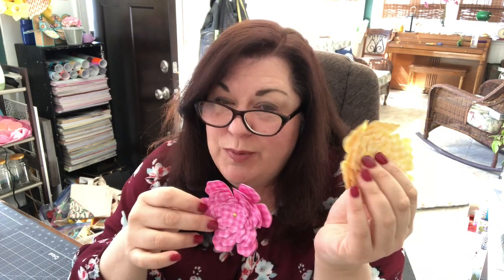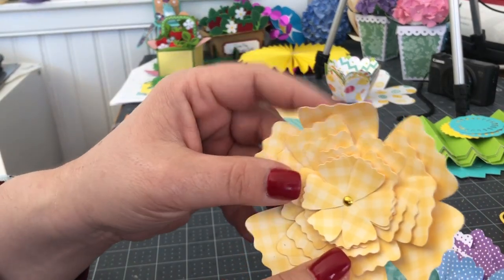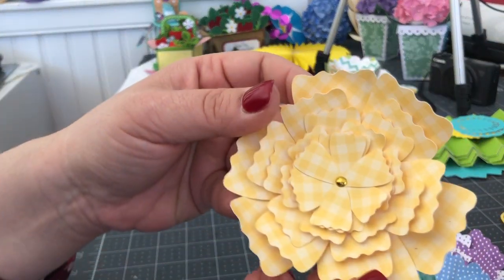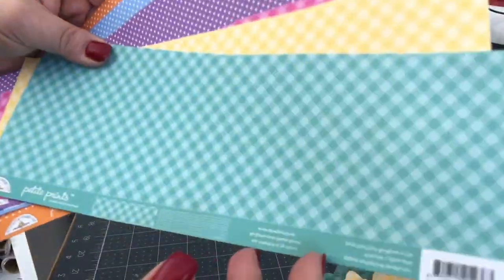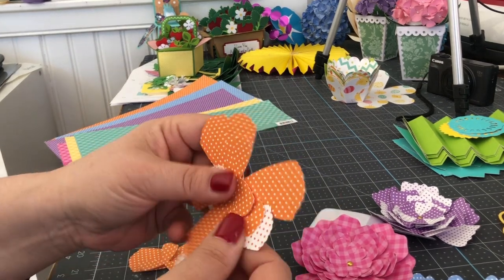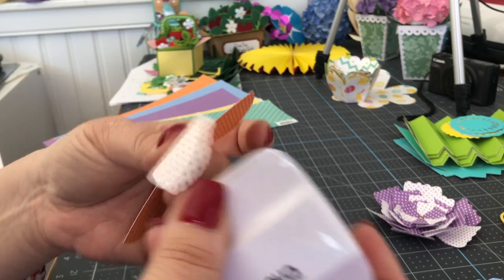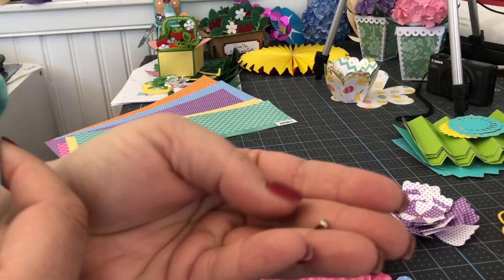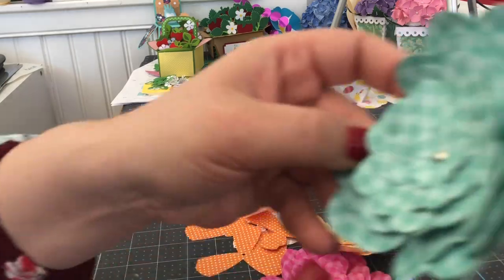Make Multi-Layered Paper Flowers With Miss Rita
Would you like to learn how to make Multi-Layered Paper Flowers from talented designer Lori Whitlock?

Follow along as Miss Rita (that's me!) makes a half dozen different multi-layered paper flowers out of Doodlebug Designs, Inc. "Petite Prints" double sided paper from talented SVG designer, Lori Whitlock.

The files that Miss Rita uses to make this card was purchased from Lori's SVG Shop (shop.loriwhitlock.com) for a few dollars and then personalized by Miss Rita to give it a truly special touch!

Miss Rita shows you how to assemble the flowers step-by-step so you, too, can easily replicate this project with your Cricut Explore or Maker.

This project is NOT available for purchase in Cricut Design Space, but it can be uploaded to your canvas after purchase.  Once uploaded, you can cut all of the pieces expertly on your machine.

Because this is an SVG that required payment, I cannot give you my usually FREE Design Space file, but all of my other Design Space files are available on Cricut Community.

As I mention in the video, some of Lori's files are available on Cricut Design Space, but certainly not *all* of them.  The Multi-Layered Flowers used in this video are available in her shop

Did you like today's video?  I assure you, I read all of my comments and try to respond to them as quickly as possible.

Don't forget you can always give me a "thumbs up" and share it with a friend!

Miss Rita's Cricut Design Space files are always FREE to use and there are literally dozens of great projects to choose from.

Best always,
Miss Rita

Would you like to help support Miss Rita?  If you are a budding Cricuteer, you can do so by ordering your next Cricut order through my special

A little about me:
My name is Ritamarie Cavicchio and I run "Miss Rita To The Rescue!".
I blog at Missritatotherescue.com and now I vlog here on YouTube.
I love to blog about a company called Cricut and all the wonderful machines they make that allow me to better craft my little world.

I’ve been crafting my whole life, but using Cricut machines since 2012 when my uncle asked me to celebrate the lives of a few beloved family members.  From that one request, I was completely hooked on the Cricut brand!  Back in 2014, the Cricut CEO chose me to be a Cricut Product Expert and I am the founder of three very popular Cricut-based groups on Facebook.

When I’m not blogging about my Cricut, I am “mothering” my son--aka “MO”--and my spunky and silly Pembroke Welsh Corgi, Ted E. Bear.

I am a native Bostonian and live in a beautiful and very old house on Boston’s North Shore.  I especially love exploring my wonderful city.  I’ve been a Peabody-ite for the last 20 years of my life and while I might be a little biased, I think is one of the most  amazing places to live, work and raise a family. PBD!

I am self supporting, so if you are interested in buying anything made by Cricut, please use my
When you use the “Miss Rita To The Rescue!” link and code MISSRITA2 you will receive an additional 10% off and free shipping on your order of $50 or more (some exclusions apply)!